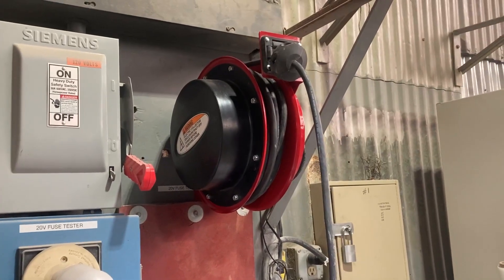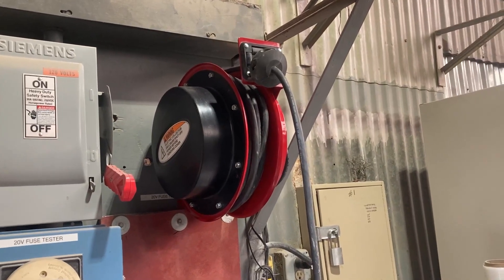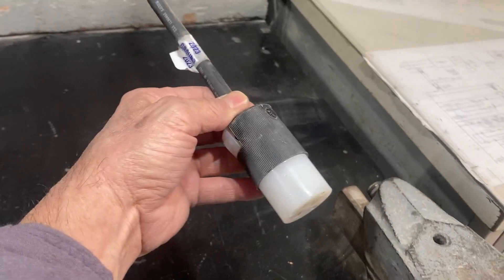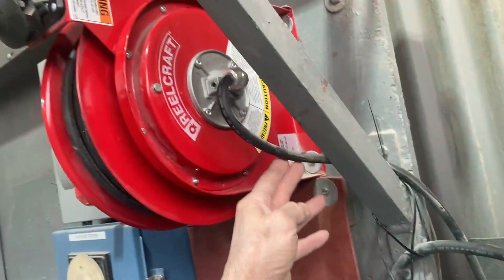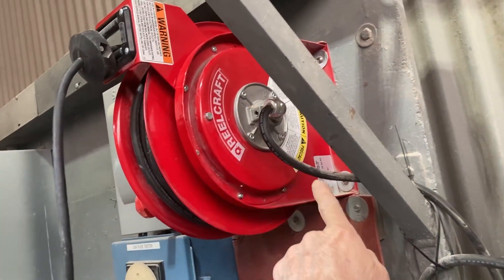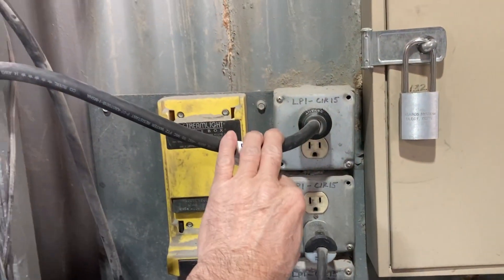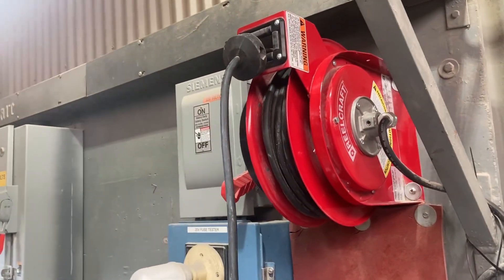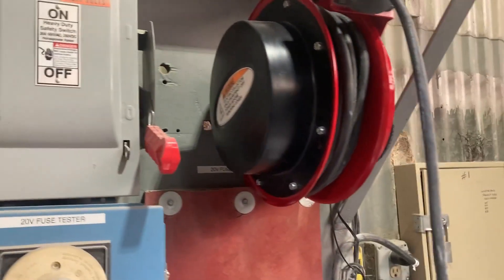Reelcraft L 5550 123 3A Heavy Duty Power Cord Reel, High Quality Professional Grade Cord Reel